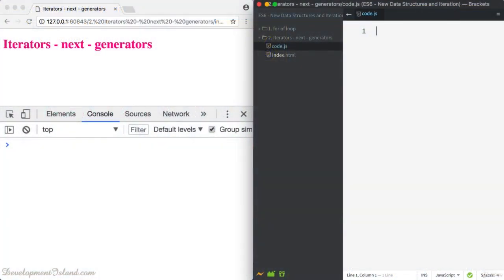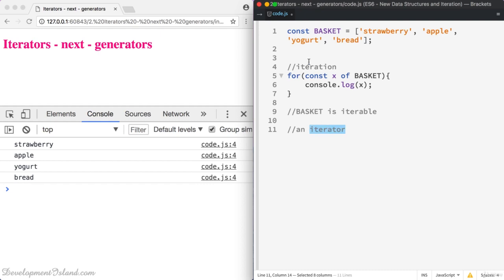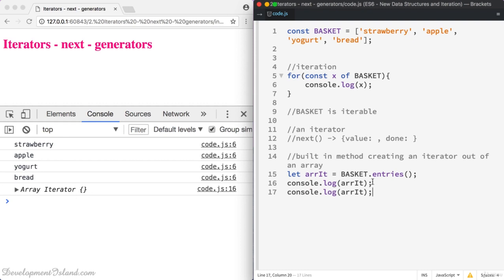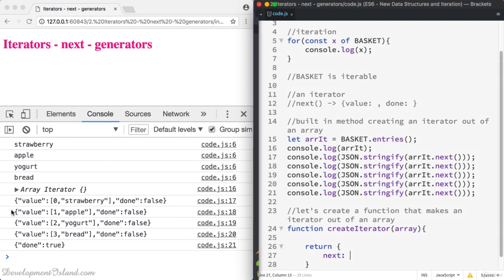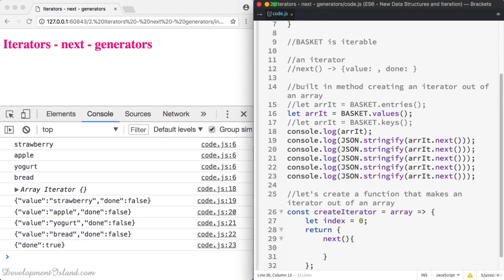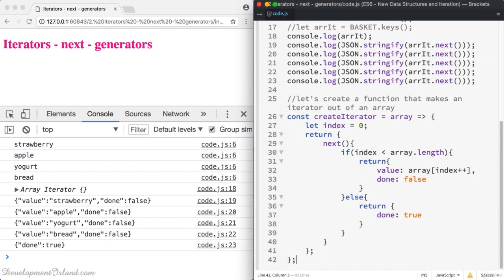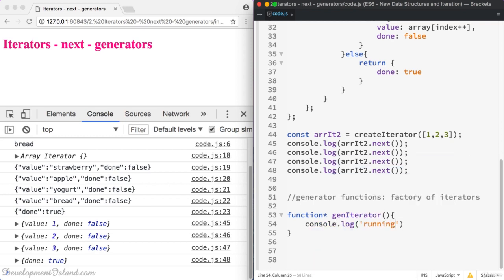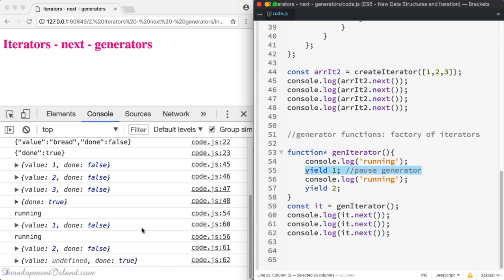20.Iterators; next(); Generators - Modern JavaScript ES6